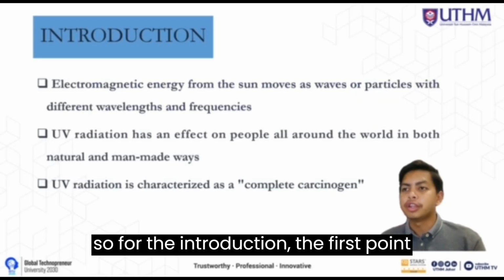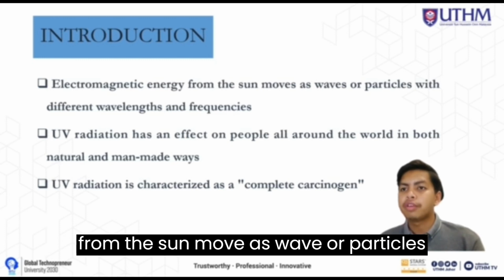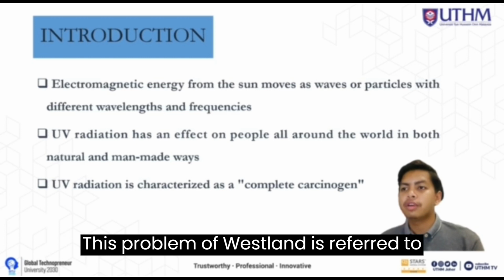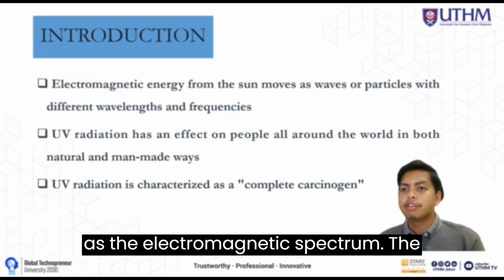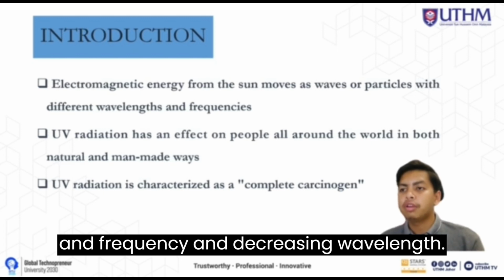HG11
BEE40803

SEM2 2022/2023